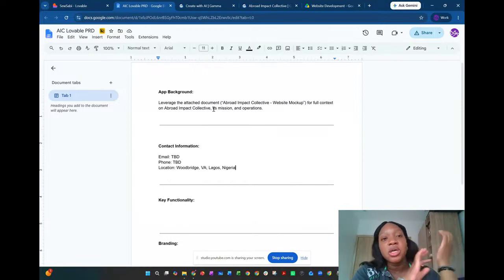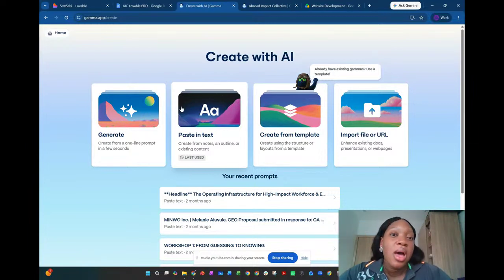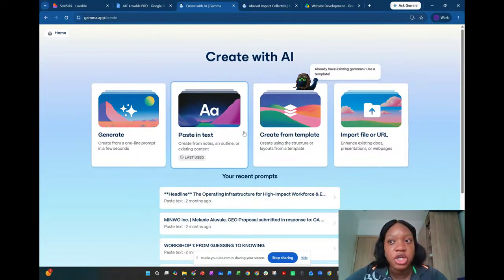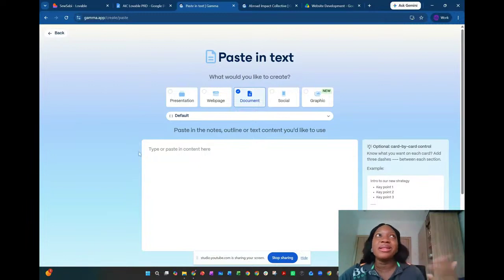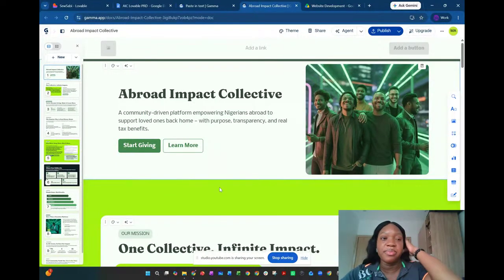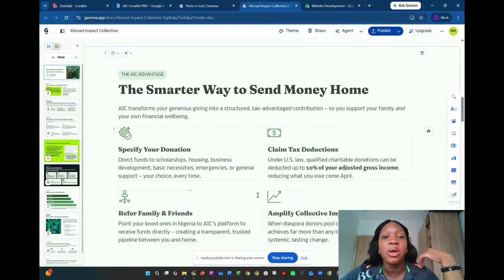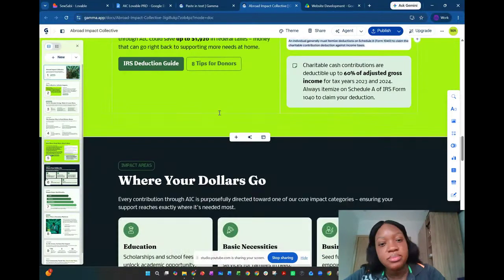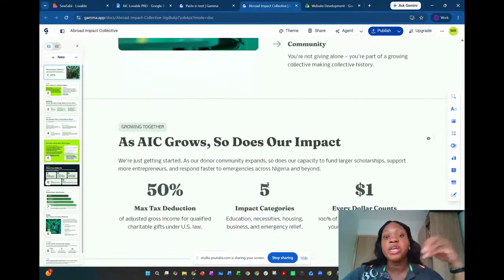How I Used Gamma AI to Build my Website Mockup for Free | The 5-Credit Startup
Welcome to The 5-Credit Startup.

I'm Melanie Nnogo, a product leader with nearly 15 years of experience building products ranging from enterprise software to startup ventures.

In this series, I'm documenting how I use AI tools like ChatGPT and Lovable to build real companies with limited resources. You'll get an inside look at product strategy, startup building, founder lessons, AI workflows, and the realities of turning ideas into execution.

Whether you're a founder, entrepreneur, product manager, or someone exploring AI-powered business building, this channel is designed to help you build smarter.

🚀 Join the Hustle Forward Network

A community for founders doing more with less.

🛠️ Need Help Building Your Startup?

I work with a limited number of founders to help turn ideas into product blueprints, MVPs, and AI-powered businesses.

🤖 Build With Lovable